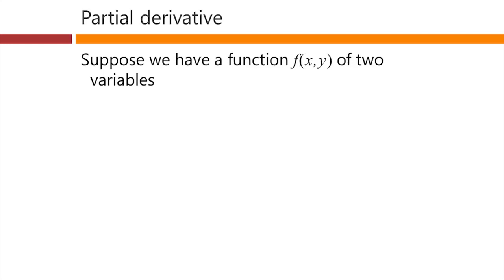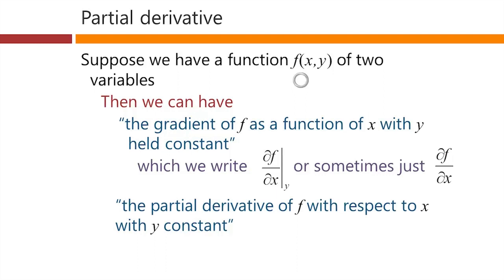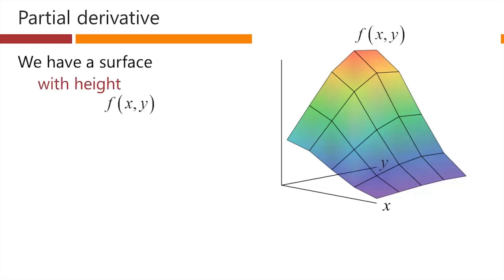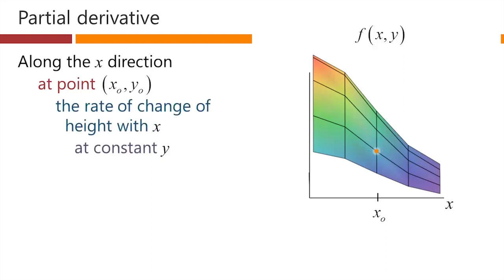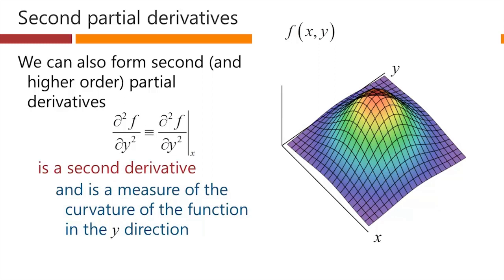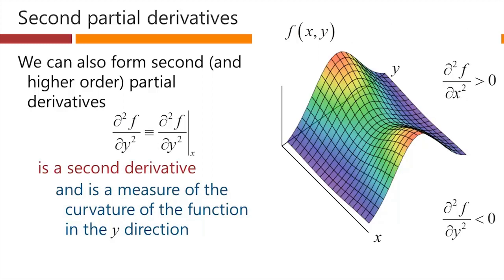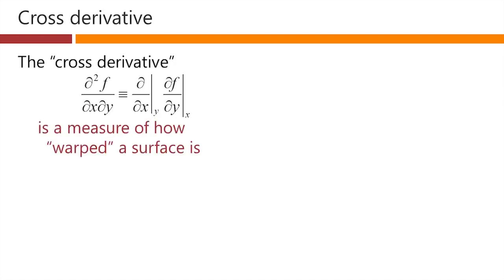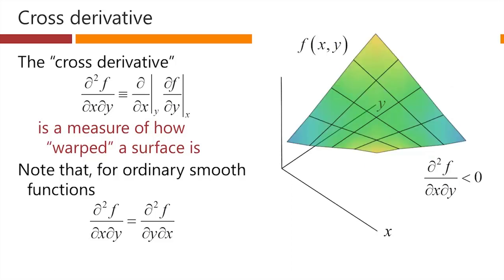ee222 backgroundmath 6b